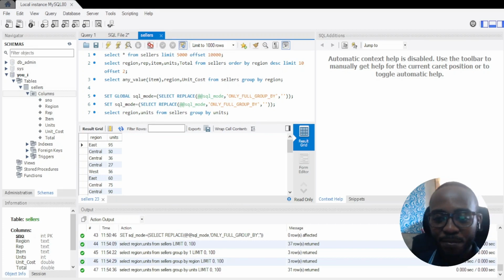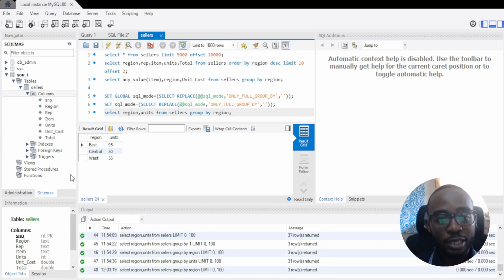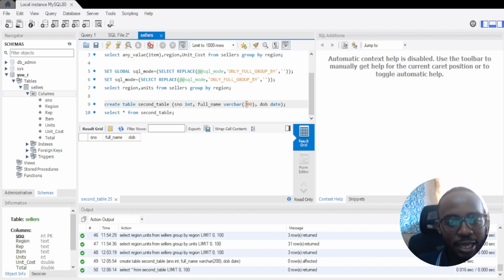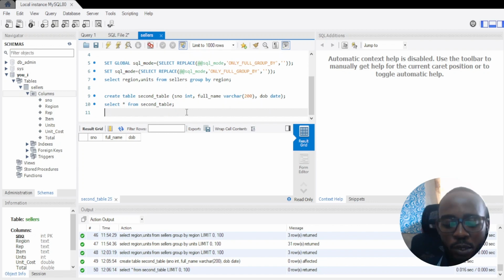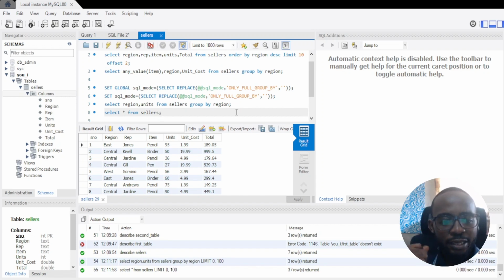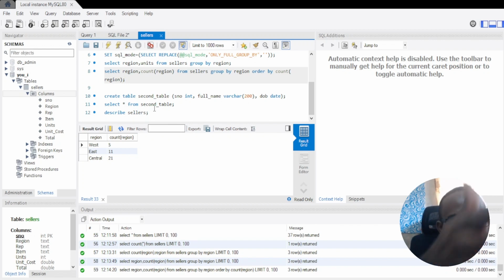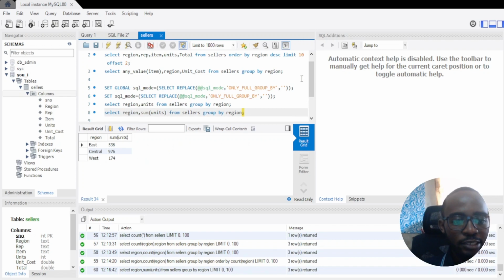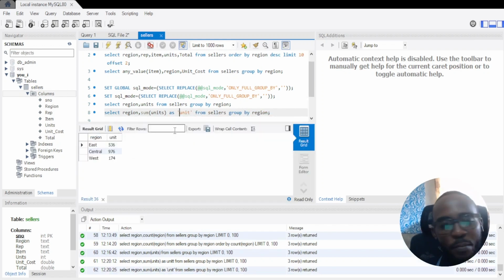Aggregate Functions And Data Types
An overview of aggregate functions and data types